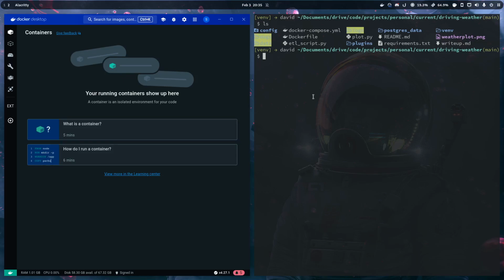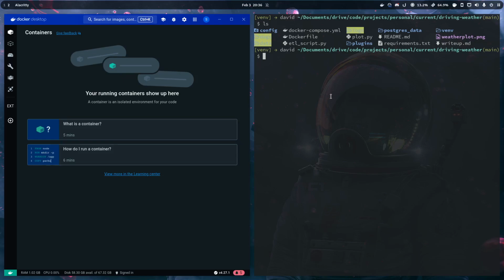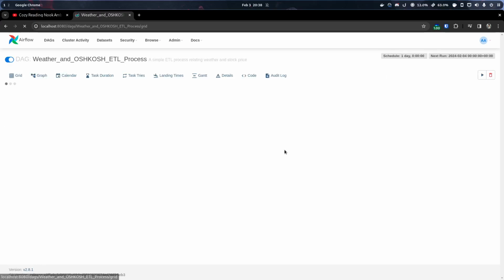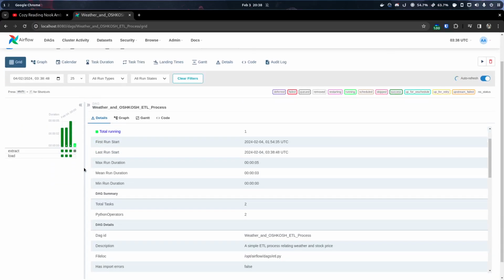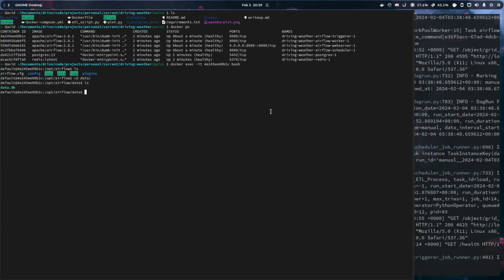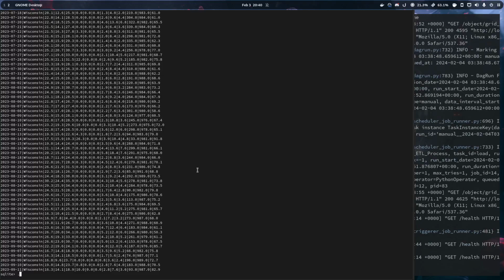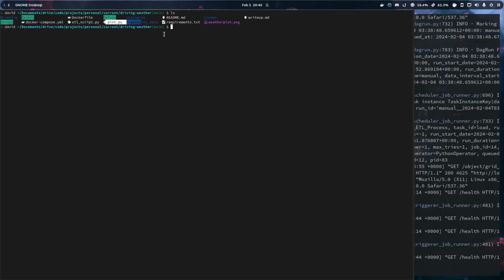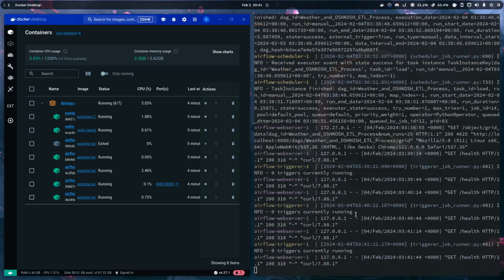Data Engineering Project: Sky Market Trending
This is a data engineering project. The aim of this project is to utilize modern data pipe line tools to automate streaming data into a database. This project correlates weather data with the stock price of the Oshkosh Corporation.